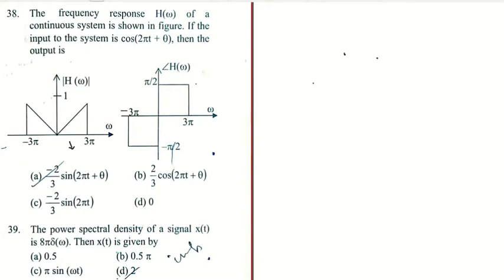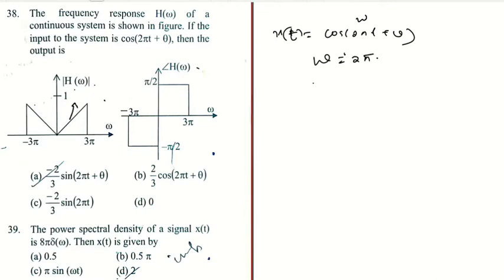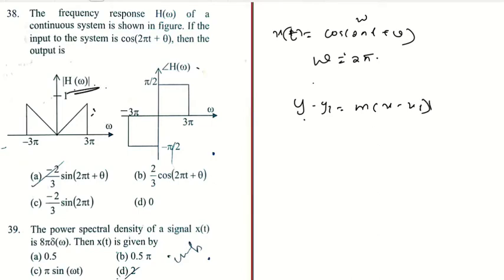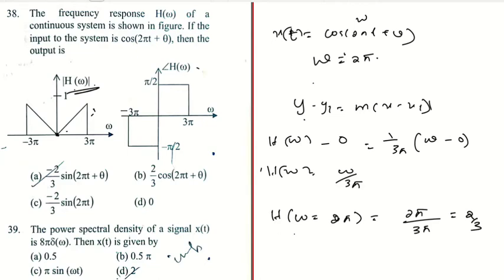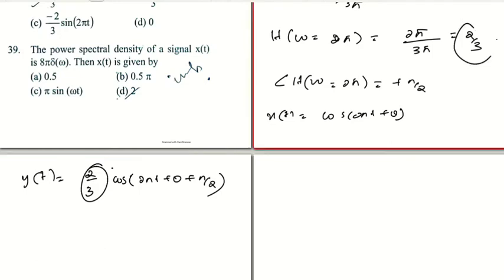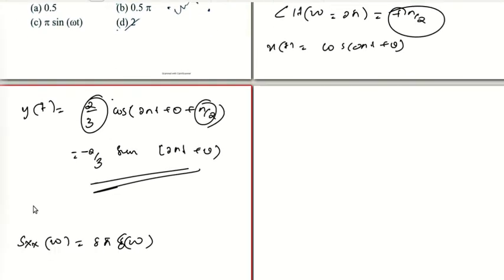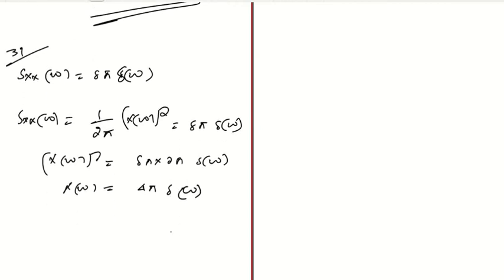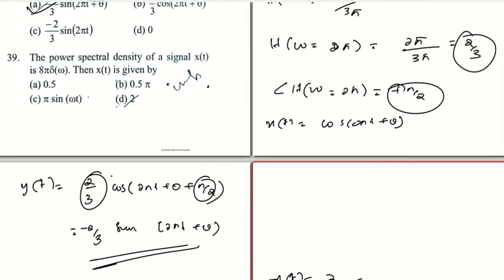Fourier transform problem set 9 for gate